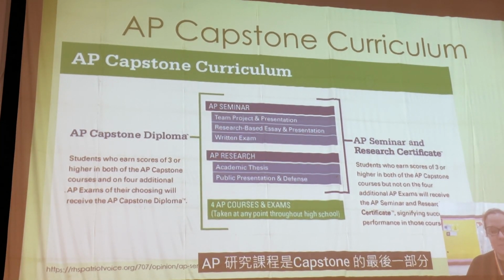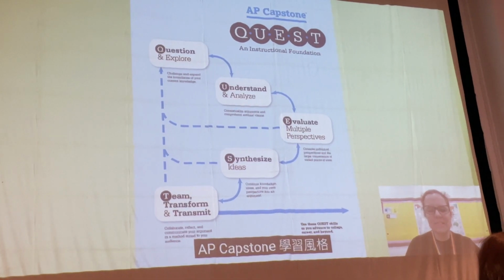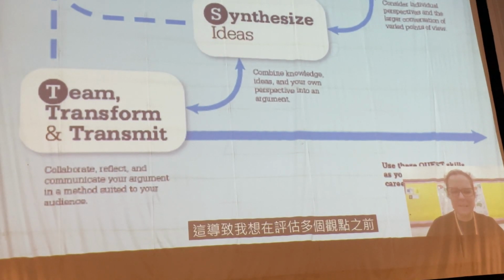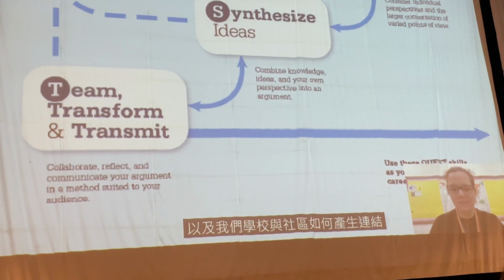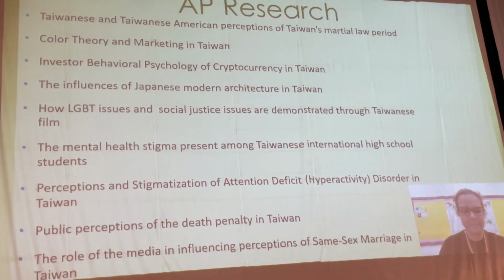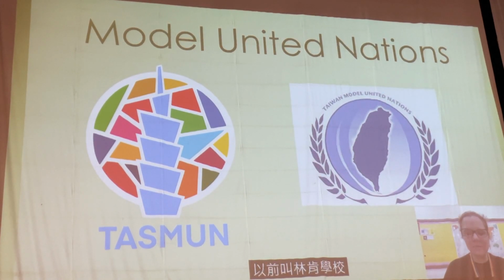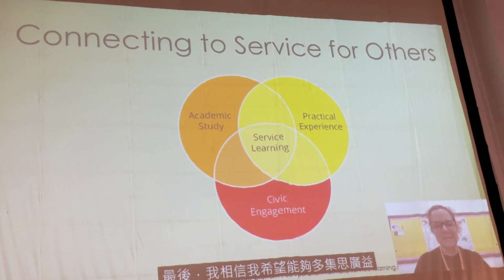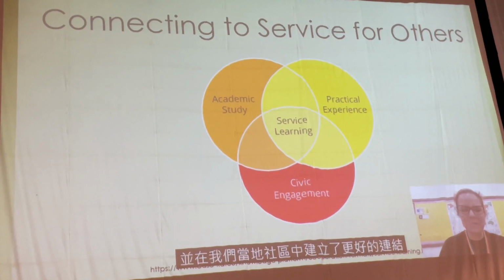2023-01-05 專題演講:跨境合作對雙語教學的意義 Taipei American School Darby Sinclair